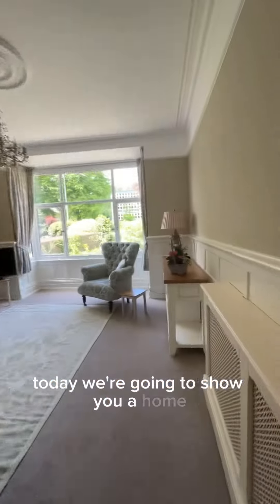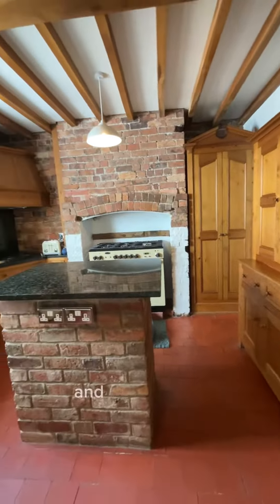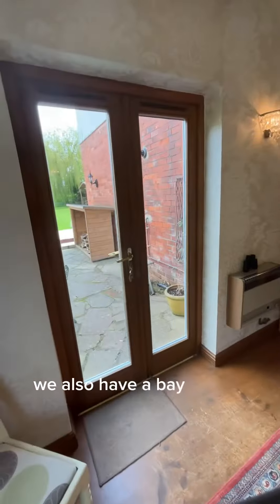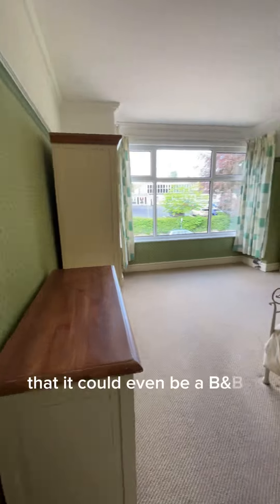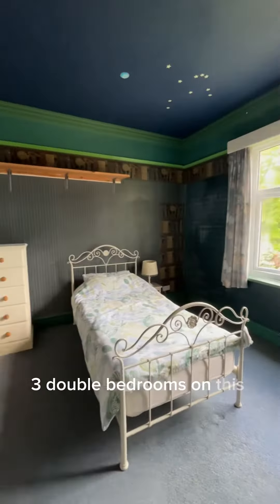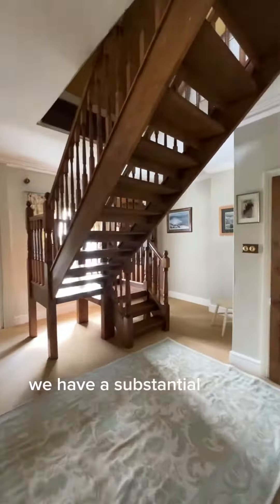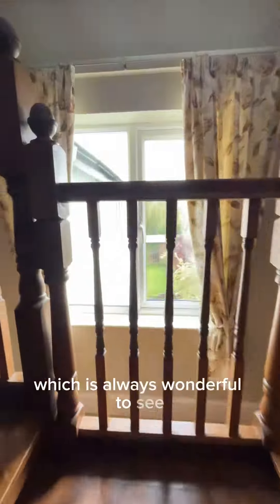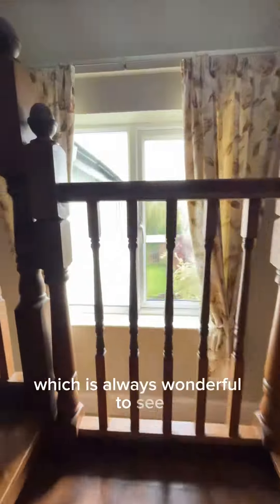Leeswood, Morda Road, Oswestry, SY11 2AX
A beautiful victorianhome offering five double bedrooms and four bathrooms situated on a substantial plots within walking distance to the market town of oswestry in shropshire.